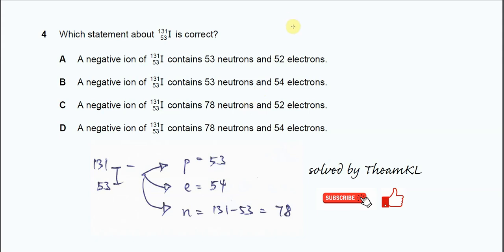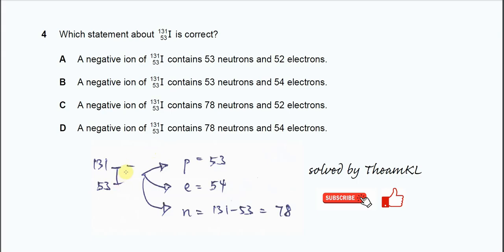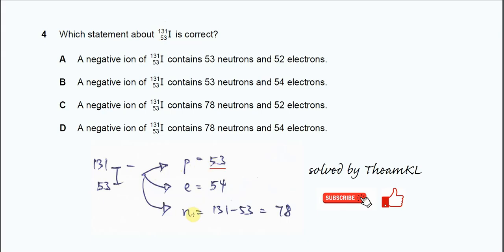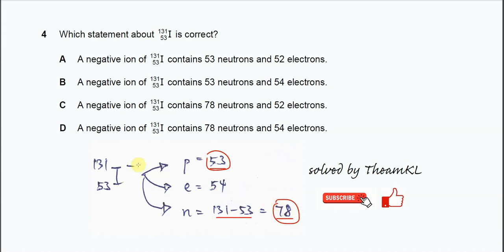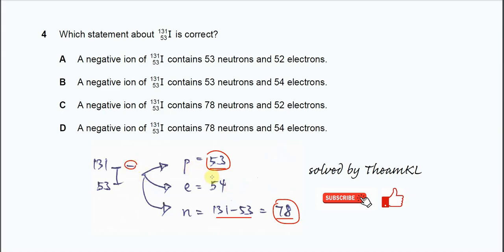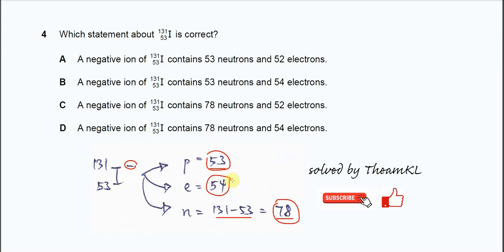9701/11/M/J/24/Q4 Cambridge International AS Level Chemistry May/June 2024 Paper 11 Q4